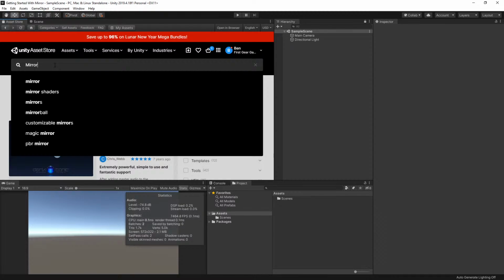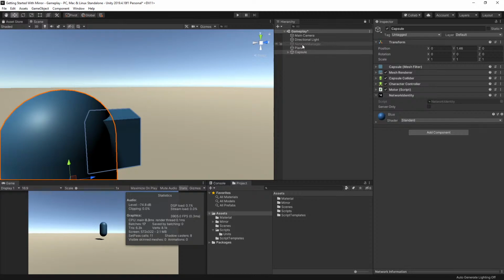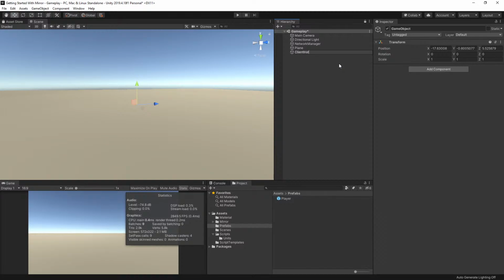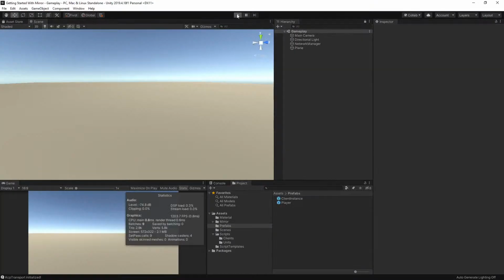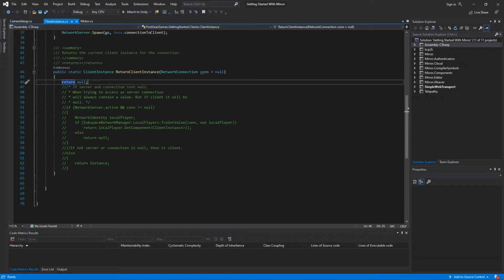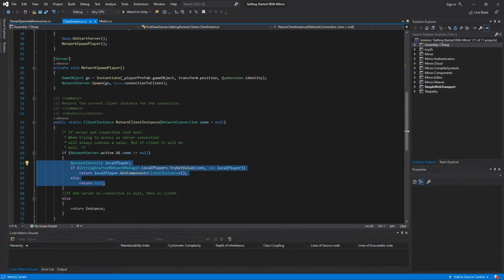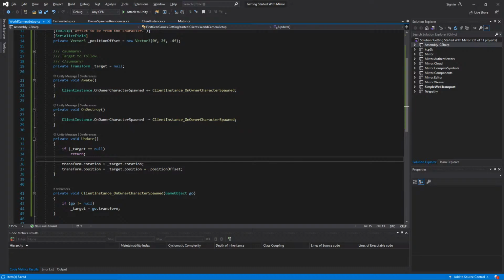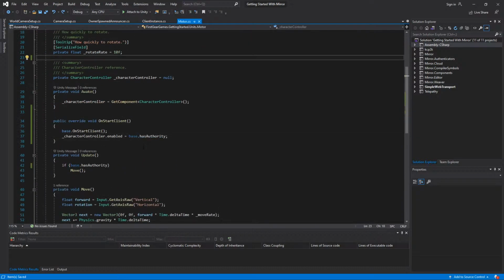Getting Started With Mirror - Part 1!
I'll be covering a variety of getting started topics throughout this live development series